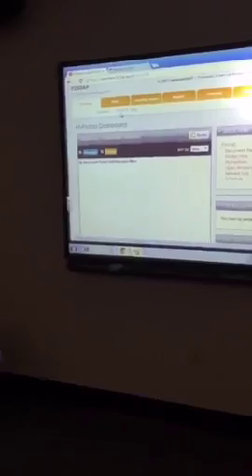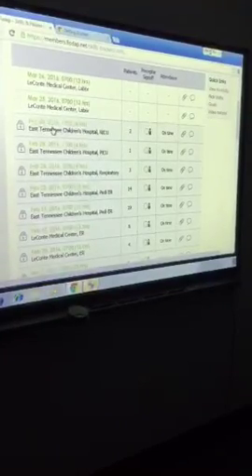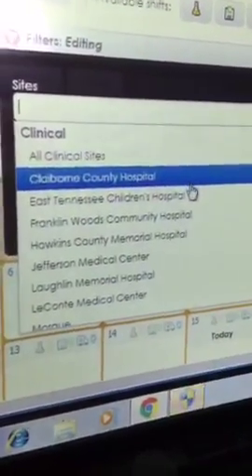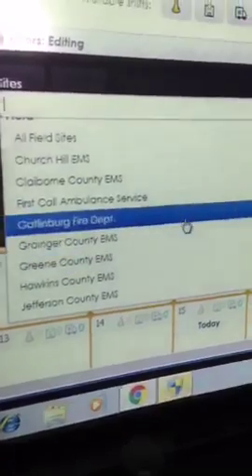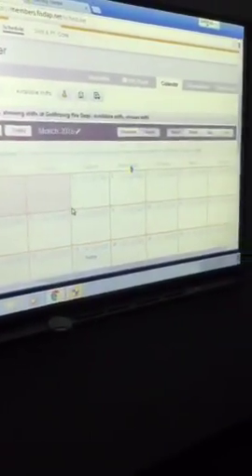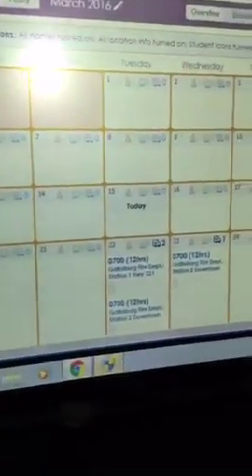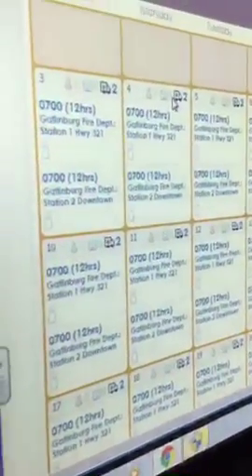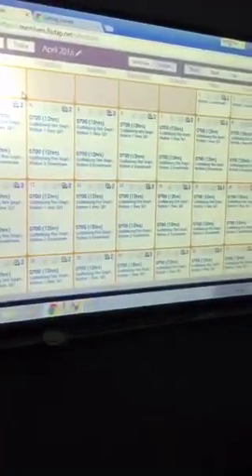20 Minute Mentor: FISDAP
In this weeks 20 Minute Mentor, a faculty member and one of the students from the Paramedic Program at Walters State Community College introduces the software, FISDAP, and explains how it is used to enhance student learning outcomes.